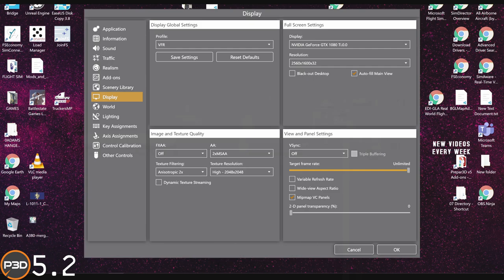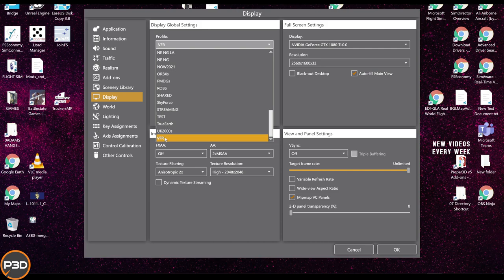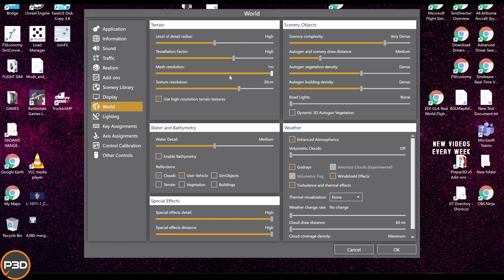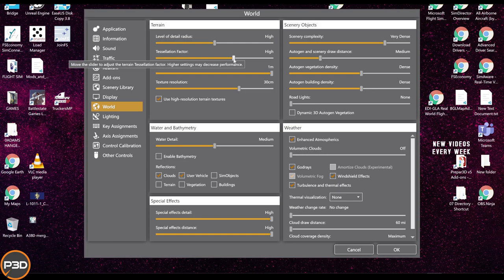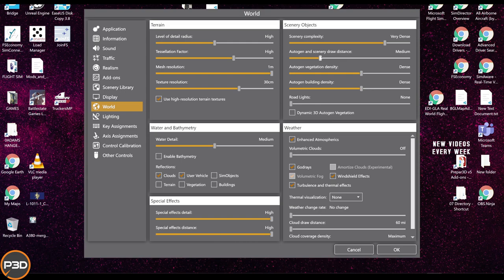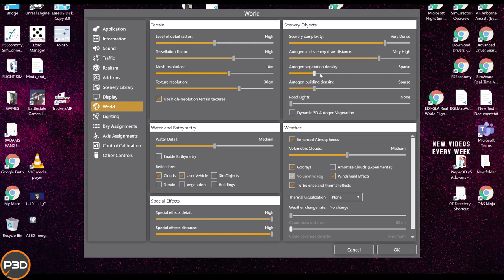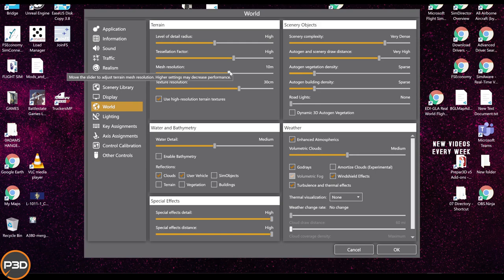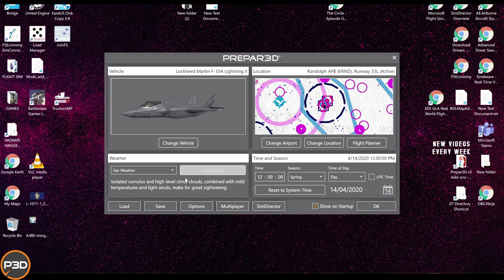P3Dv5.2 | Part 2 of 3 | Using profiles in settings menu | VFR/IFR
Become a STAR CITIZEN CODE: STAR-F9BR-DKGY (to get 5000 credits free!)

UPLOAD SCHEDULE:

Sunday: Fighting Fantasy once a month

PLANS FOR THE FUTURE:
2021:
- 4tb SSD Drive replacement and 4tb SSD additition
 - Begin Building Beast PC - 2tb Hard Drive Ordered
2022:

My PC Hardware Specs:
Installed Memory: Crucial 2x 16GB DDR4 Core Speed 2400 32Gb

B. Kent Wallace

ifr/vfr